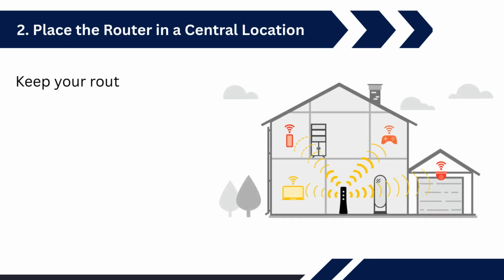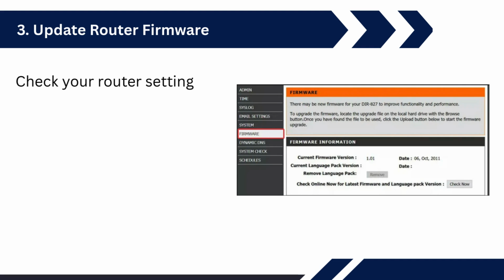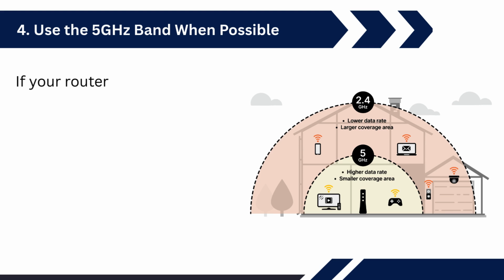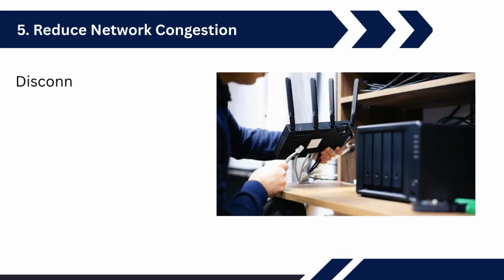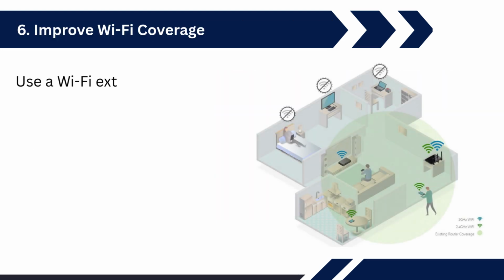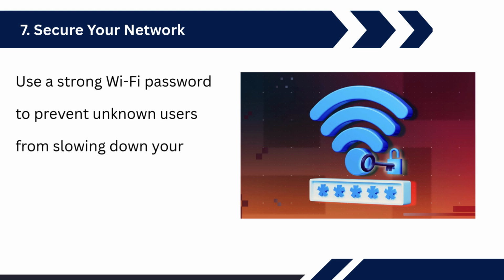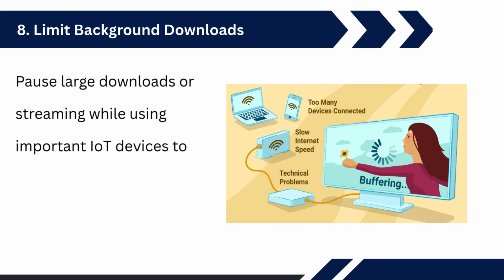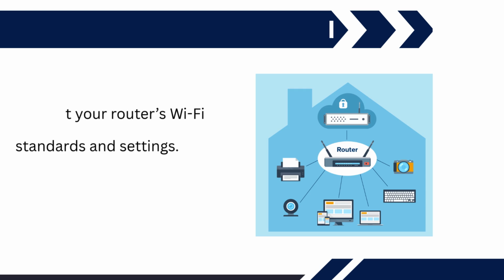How to fix iot connectivity problems and reduce network latency at home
Are you tired of dealing with frustrating IoT connectivity problems at home? Look no further. This video is here to help you troubleshoot and resolve common issues with your smart devices, making your life easier and more convenient. From Wi-Fi connectivity issues to device compatibility problems, we'll cover it all. Learn how to identify the root cause of the problem, and follow our step-by-step guide to fix it. With these simple and effective solutions, you'll be able to enjoy seamless connectivity and control over your IoT devices in no time. Whether you're a tech-savvy individual or a beginner, this video is perfect for anyone looking to simplify their IoT experience at home. So, what are you waiting for? Watch now and start fixing those IoT connectivity problems with ease.